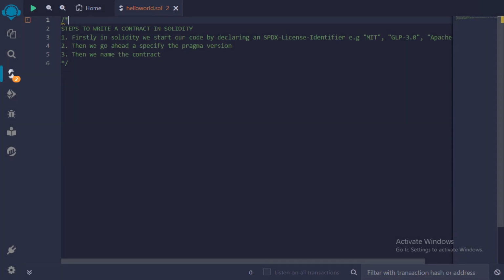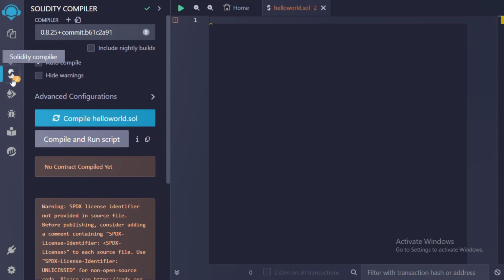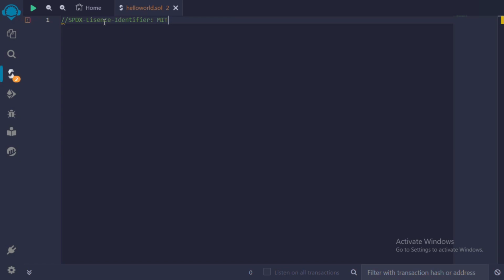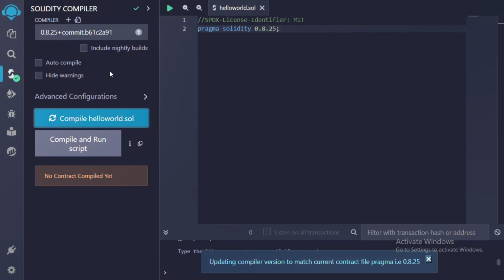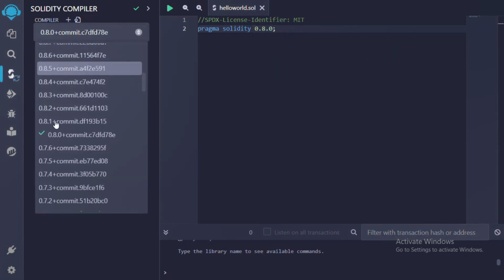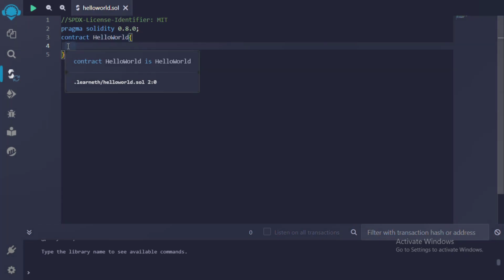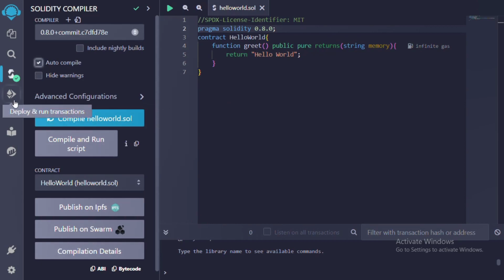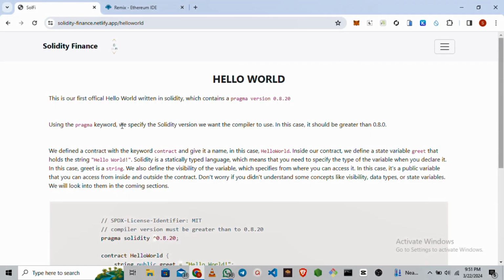Solidity course: Hello World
This is our first offical Hello World written in solidity, which contains a pragma version 0.8.20

Using the pragma keyword, we specify the Solidity version we want the compiler to use. In this case, it should be greater than 0.8.0.

We defined a contract with the keyword contract and give it a name, in this case, HelloWorld. Inside our contract, we define a state variable greet that holds the string "Hello World!". Solidity is a statically typed language, which means that you need to specify the type of the variable when you declare it. In this case, greet is a string. We also define the visibility of the variable, which specifies from where you can access it. In this case, it's a public variable that you can access from inside and outside the contract. Don't worry if you didn't understand some concepts like visibility, data types, or state variables. We will look into them in the coming sections.

Ignore